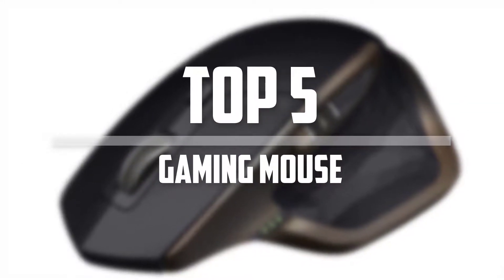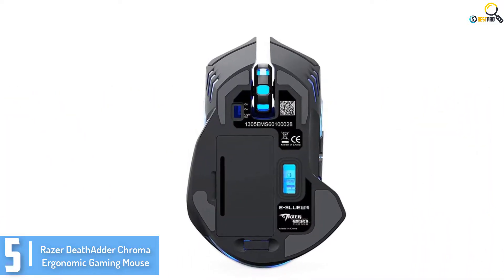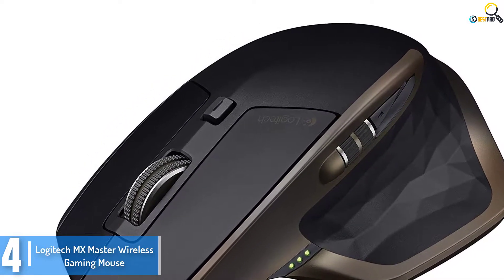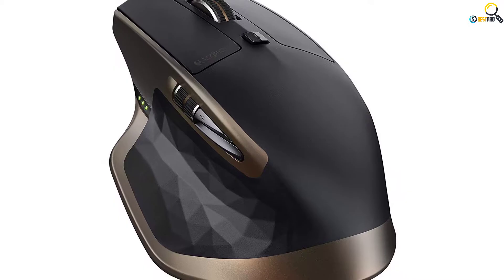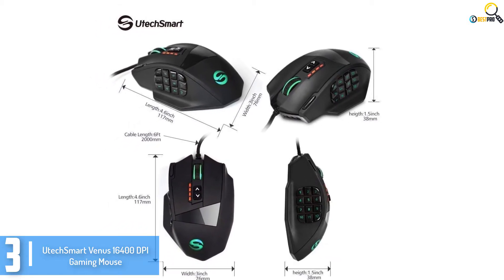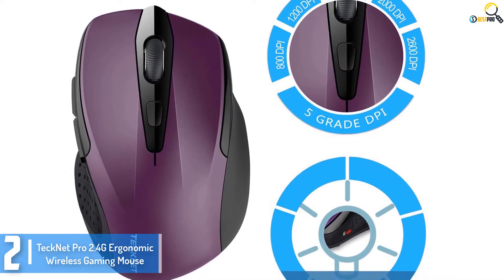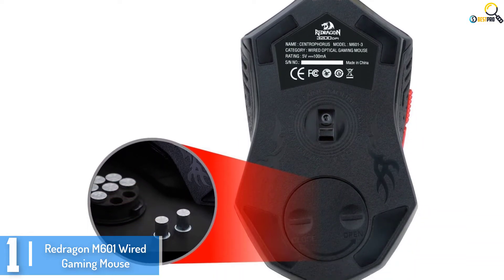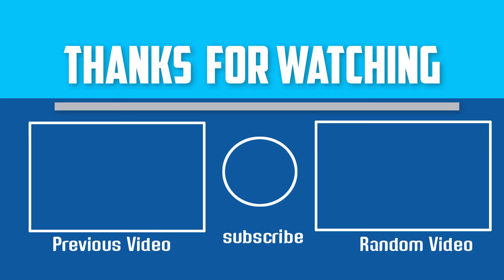Best Gaming Mouse In 2020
▶️ 5. Razer DeathAdder Chroma Ergonomic Gaming Mouse

▶️ 4.  Logitech MX Master Wireless Gaming Mouse

▶️ 3. UtechSmart Venus 16400 DPI Gaming Mouse

▶️ 2. TeckNet Pro 2.4G Ergonomic Wireless Gaming Mouse

▶️ 1.  Redragon M601 Wired Gaming Mouse

➥ Prime Discounted Monthly Offering
➥ Try Twitch Prime
➥ Amazon Music Unlimited
➥ Try Amazon Home Services
➥ Kindle Unlimited Membership Plans
➥ Create an Amazon Wedding Registry